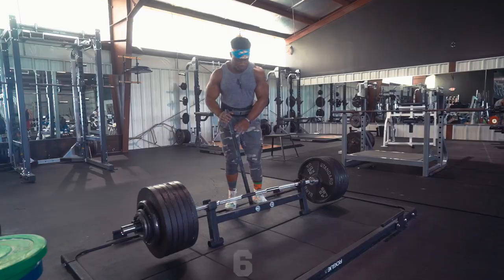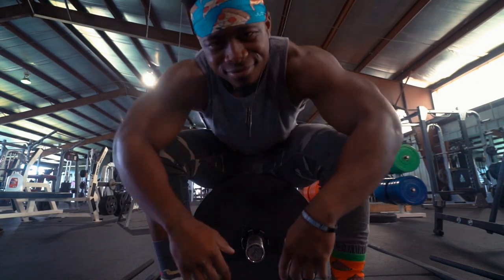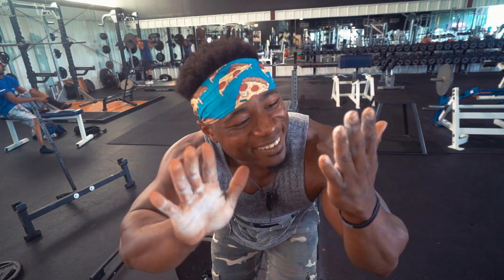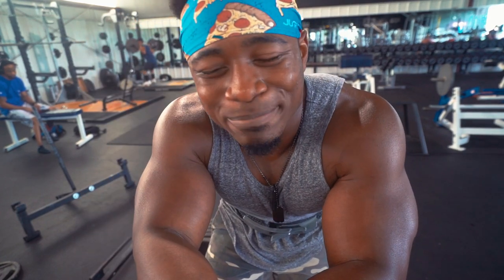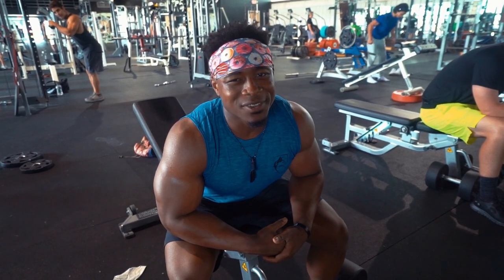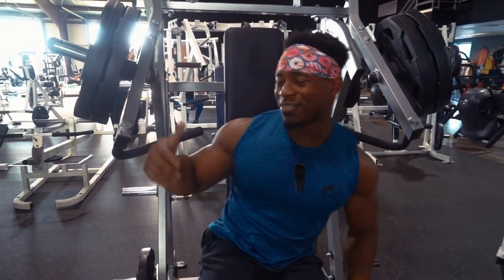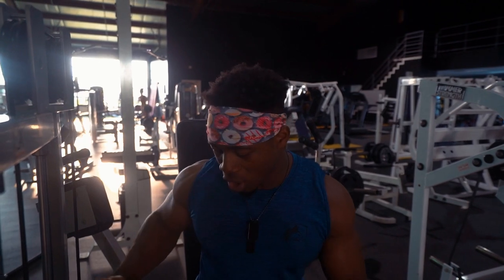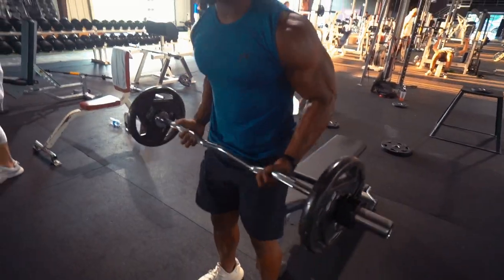4 Weeks Out | Chest & Arm Workout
Russwole.com